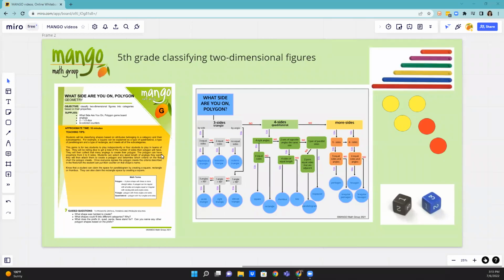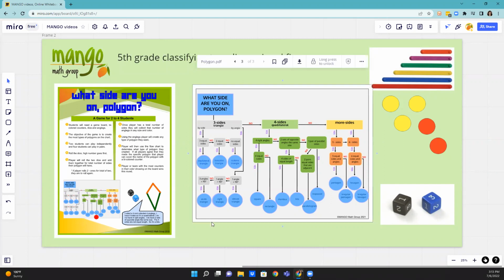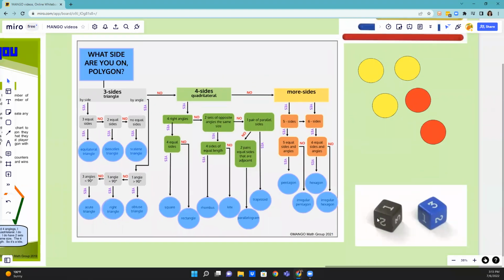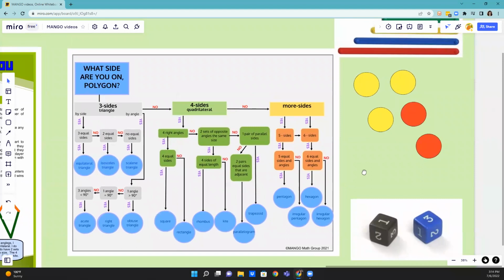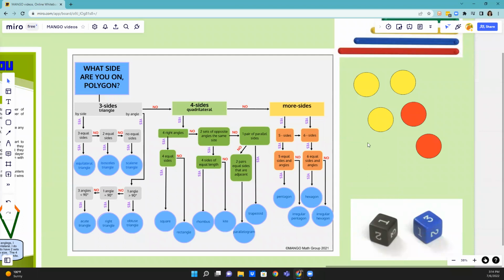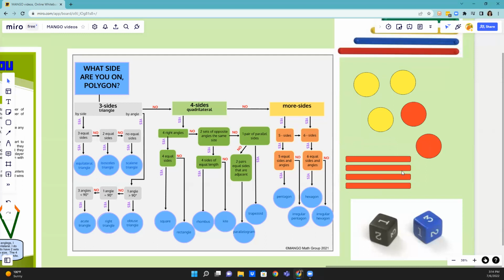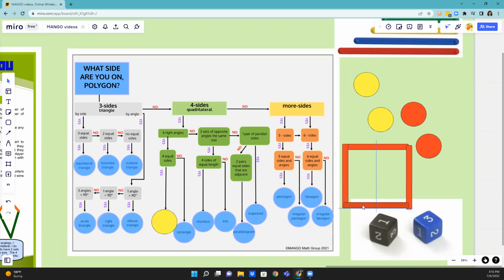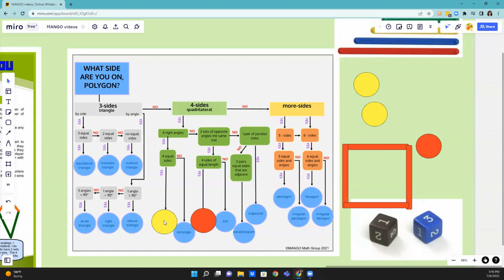What Side Are You On, Polygon (5th Grade Math Lesson)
Using Anglegs, students will create polygons that fit the criteria listed on a flow chart.